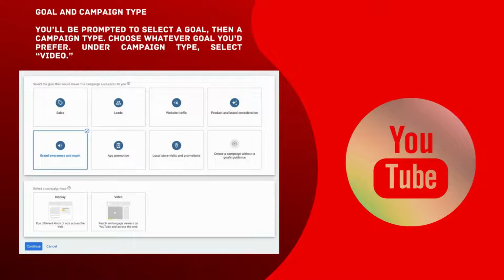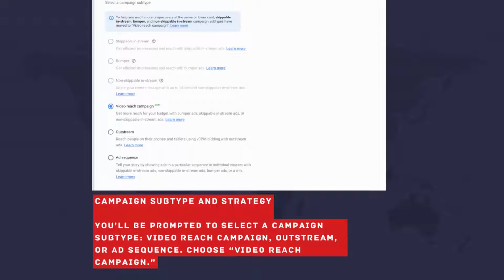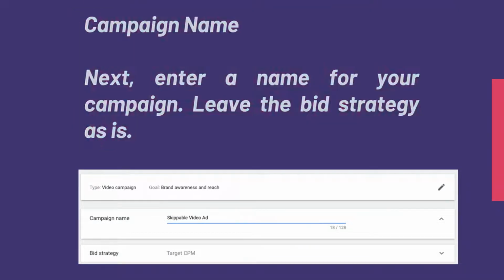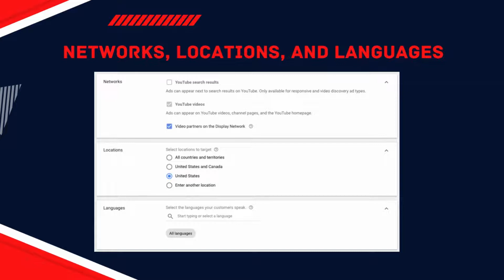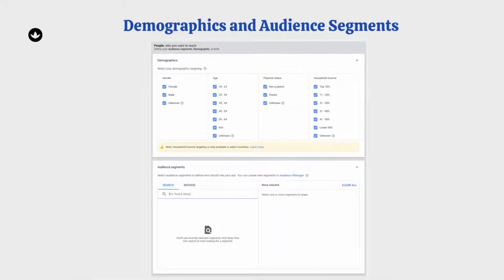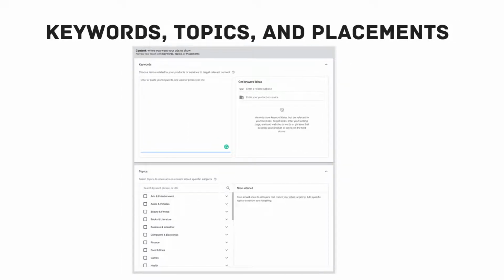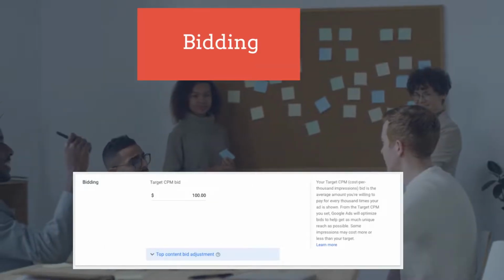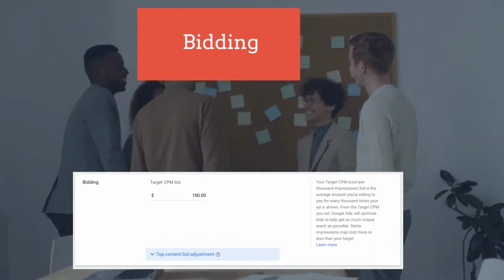Promote your YouTube videos with Google Ads || Make money online.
Once you’ve created a marketing video you want to advertise on YouTube, it’s time to create your video ad campaign.

Then it’s time to upload your video to YouTube.

Now, you're ready to set up your advertising campaign. First, go to your Google Ads account. If you haven’t made one already, you can sign up with a Google Workspace email (either personal or business).

When you first sign up, the screen might prompt you to start creating a campaign right away. Look for an option that says “Are you a professional marketer?” or “Set up without creating a campaign” and click. That way, you can get to your brand new Google Ads dashboard.

When you access the dashboard, click the button that says “+ New Campaign”.

Goal and Campaign Type
You’ll be prompted to select a goal, then a campaign type. Choose whatever goal you’d prefer. Under campaign type, select “Video.”

Campaign Subtype and Strategy
You’ll be prompted to select a campaign subtype: Video reach campaign, outstream, or ad sequence. Choose “Video reach campaign.”

In the same screen, select your method for reaching your goal: Either “Efficient reach (Bumper, Skippable in-stream, or a mix)” or “Non-skippable in-stream.”

Campaign Name
Next, enter a name for your campaign. Leave the bid strategy as is.

Budget
Set your budget per day or for the entire campaign. Setting a daily budget can help you keep daily costs low while ensuring you don’t run out of money too quickly. Setting a campaign total budget can help you establish a fixed investment amount that Google won’t go over.

After that, choose a start and end date.

Networks, Locations, and Languages
Decide where you want your ad to appear.

YouTube search results: Your video ad will appear in results for searches and will appear on the YouTube homepage, channel pages, and video pages.
YouTube videos: This runs TrueView ads that appear pre- or mid-roll during a YouTube video.
Video partners on the Display Network: With this option, you can choose for your video ad to appear before or around videos across the Google Display Network.

You should create separate campaigns for YouTube search results and YouTube videos, as this will help you to better track performance metrics. These ads are served to people performing very different activities and require a different amount of commitment from the viewer, so it's best to monitor performance separately.

Next, define the location of users whom you want the ad to be shown to. You can also exclude certain locations.

Content Exclusions and Excluded Types and Labels
Choose between “Expanded inventory” (excludes videos that have excessive profanity and graphic content), “Standard inventory” (excludes videos with strong profanity and graphic content), and “Limited inventory” (excludes videos with moderate profanity and graphic content).

You have the option of adding related videos to appear below your ad. You can add up to five.

Demographics and Audience Segments
Next, define the audience you would like the video to be shown to — options include gender, age, parental status, and household income. You can also target individuals by their interests, such as beauty mavens, cooking enthusiasts, horror movie fans, etc.

Keywords, Topics, and Placements
You can also target individuals by keywords, topics, or placements where you would like your video ad to appear. Keyword targeting with in-display ads can be a powerful tool for finding individuals who are looking for a visual answer to a question. Be sure to do your research, and try testing out different groups of keywords to see which leads to more views, clicks, or conversions.

Bidding
Next, determine the max price you will pay for each view, which you can adjust to increase the number of projected views your video may receive.

Creating the Video Ad Creative
Last, insert the YouTube link for the video you would like to run the ad for. You will then choose whether you want this to run as an in-stream ad or an in-display ad.

For in-display, you'll need to include a title and short description, which is entered on two separate lines. Note: Titles are limited to 25 characters, and the description lines are limited to 35 characters each.

In-stream ads provide you with the option to overlap a display URL on top of the video. You should use a vanity URL that directs to another final URL to make it more memorable. You can include advanced URL tracking options. In addition, a companion banner made from images from your video will appear on the right side of the video ad.